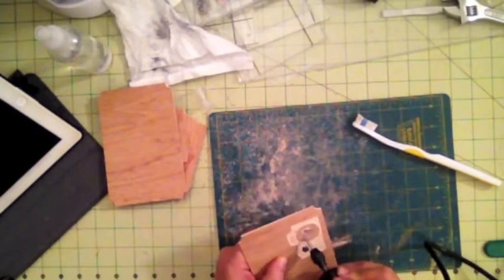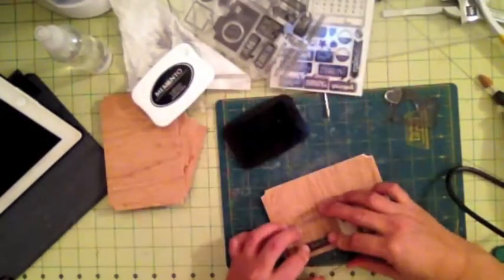Wood Veneer Cards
I had a lot of scrap wood left over after the construction of my bookcase, I thought that the backer boards would make perfect wood cards. Using my dremel and a wood carving bur, I created these cards that can be painted, stained or used as is to decorate any card or scrapbook layout.